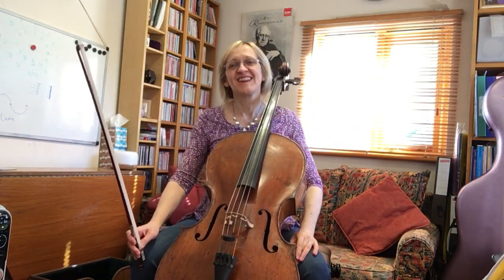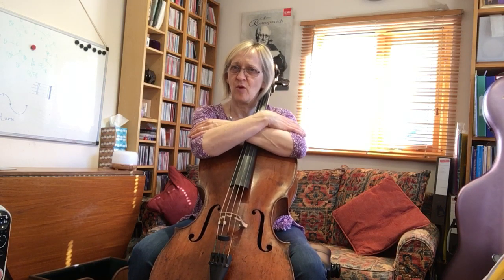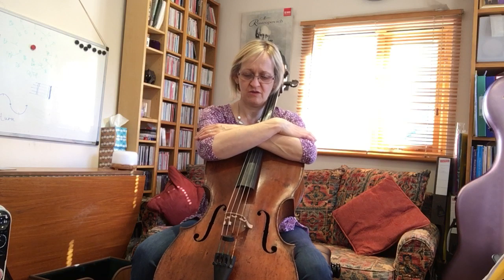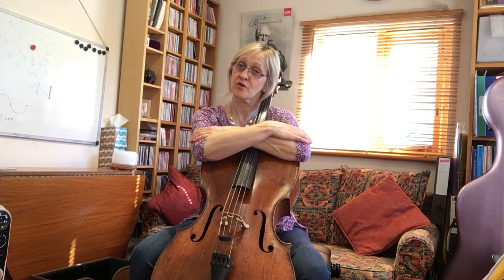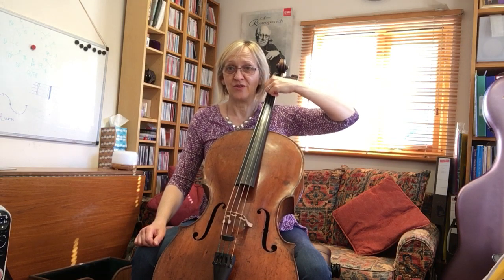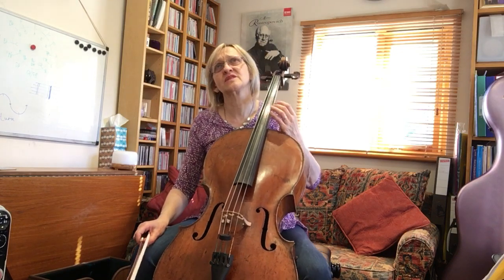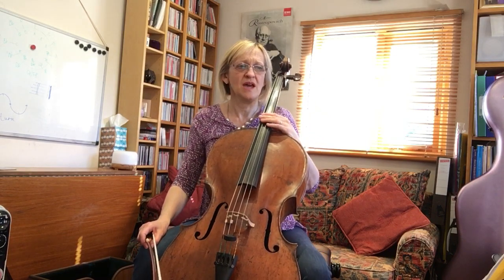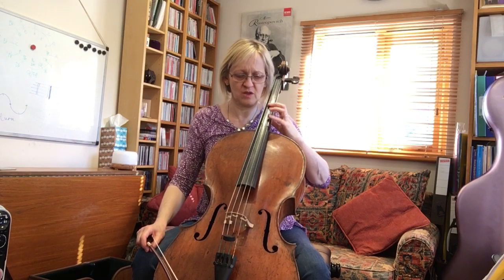Week 1, Lesson 2: Cello hug, Bach minuet I in G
Arpeggios, Feuillard 6 (line 2), Minuet I, 1st section
0:00 warm ups and intro
5:32 arpeggios
8:05 Feuillard 6, line 2
9:52 intro to Bach journey
10:09 intro to minuets
10:34 minuet I, first section